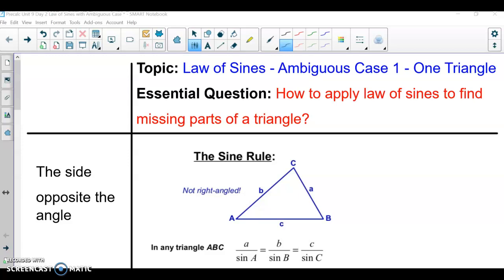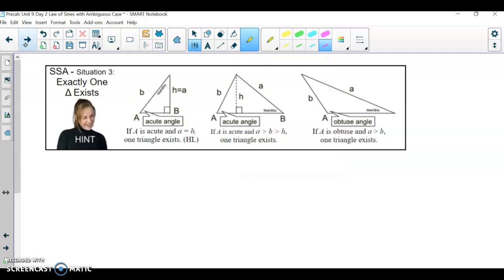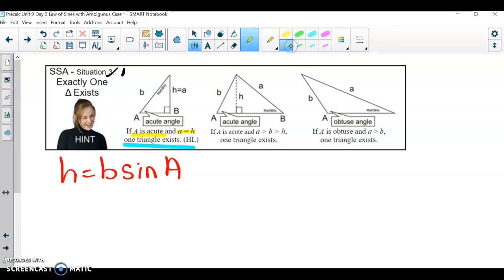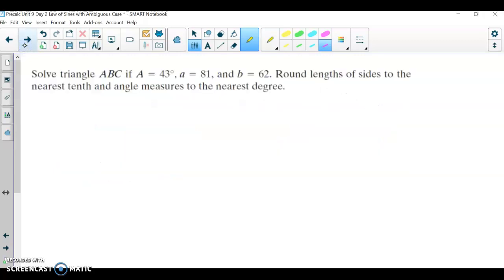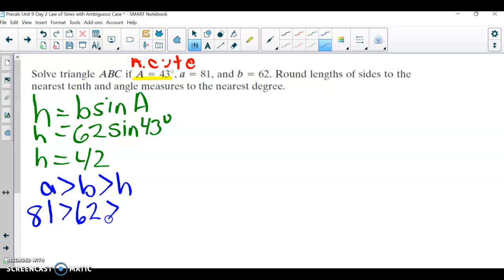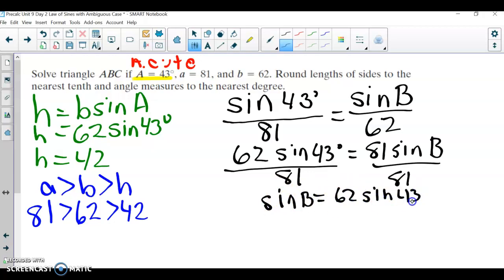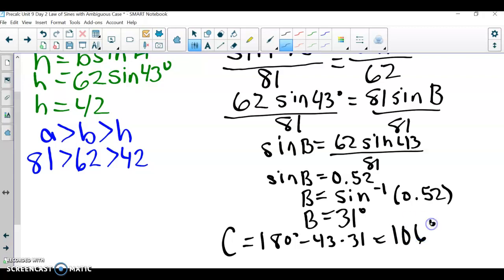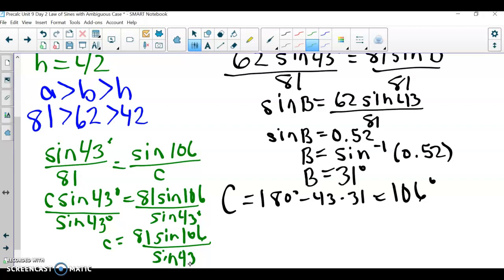Precalc Unit 9 Day 5